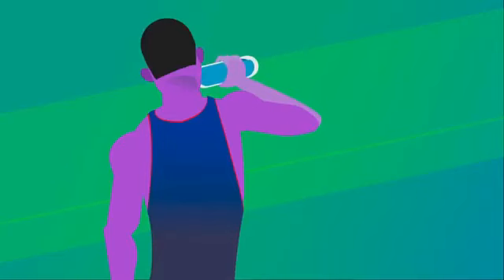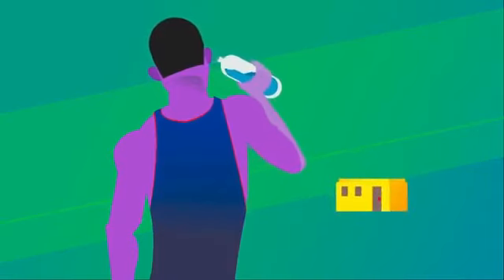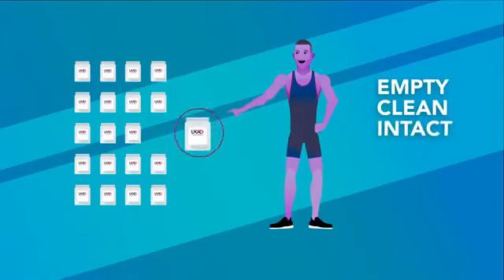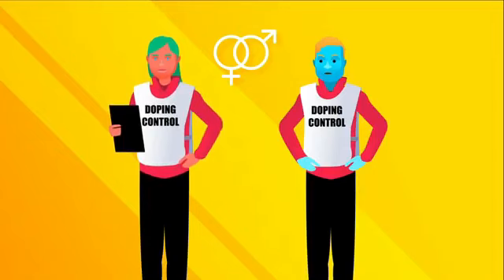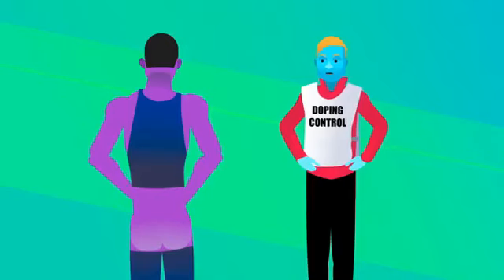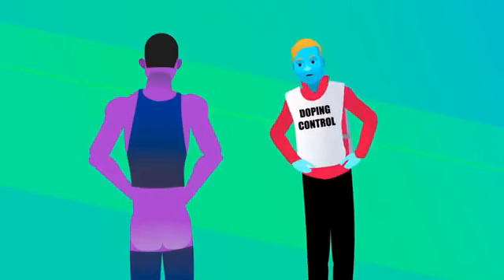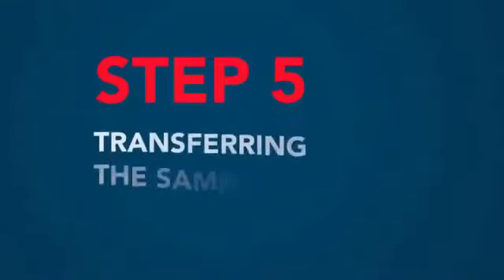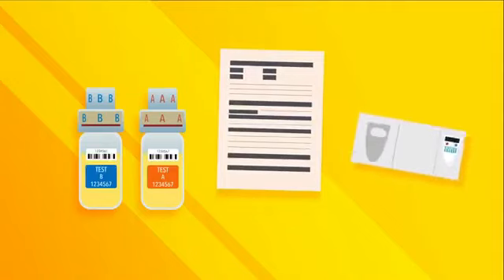WADA The Testing Procedure360p